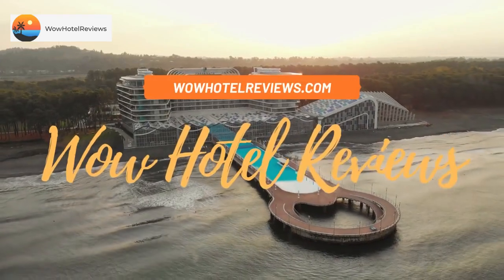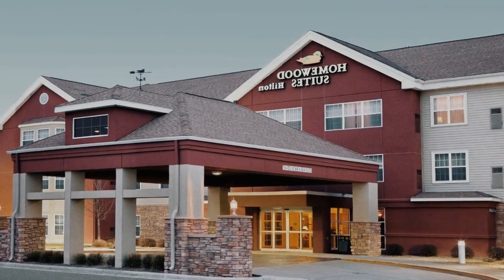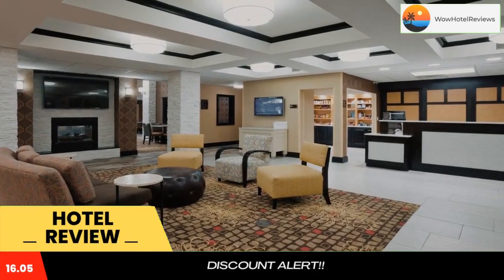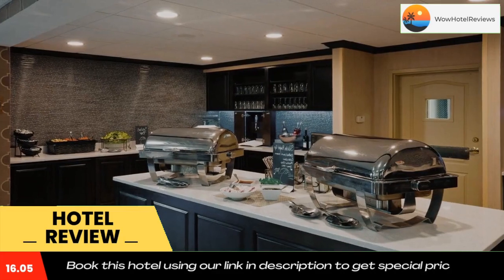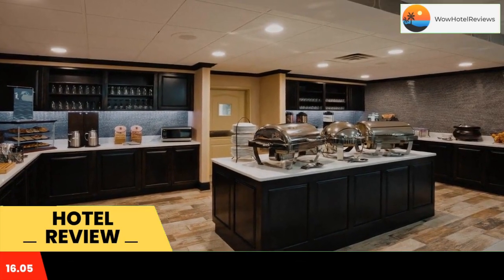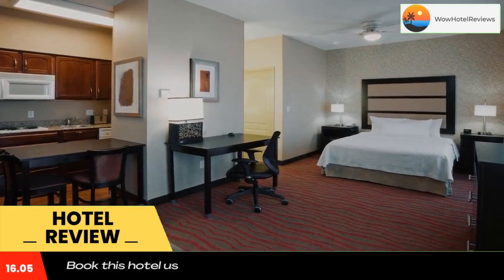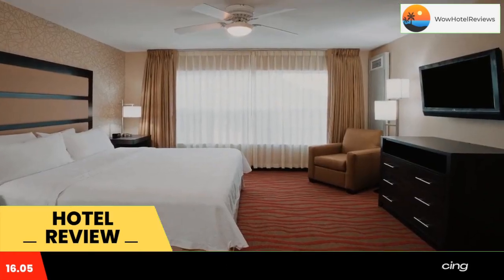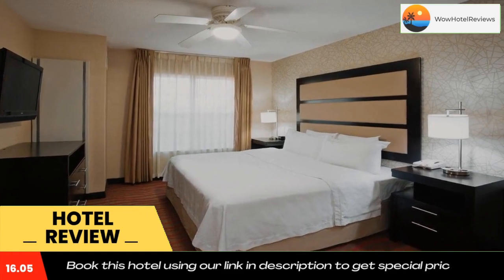Homewood Suites by Hilton Sioux Falls Review - Sioux Falls , United States of America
Homewood Suites by Hilton Sioux Falls

Near the University of Sioux Falls and located just off I-229, this South Dakota hotel features spacious all-suite accommodations furnished with full kitchens and free high-speed internet.

Guests at the Homewood Suites Sioux Falls can start the day with a free hot breakfast buffet or with a work out in the modern fitness center. The hotel also provides a 24-hour convenience store along with a free weekday evening reception, offering a light meal and beverages.

A number of local attractions, including Augustana University and the Great Plains Zoo can be found near the Sioux Falls Homewood Suites. The historic downtown area along with a number of local shops and restaurants are also only a short distance away.